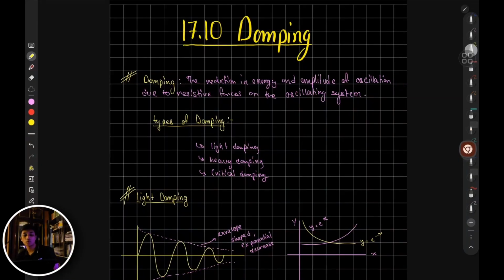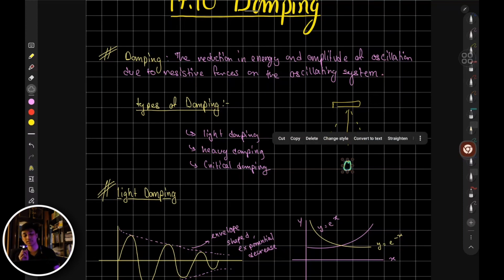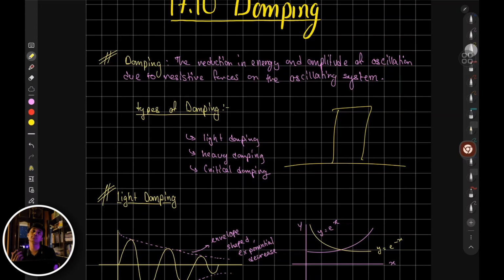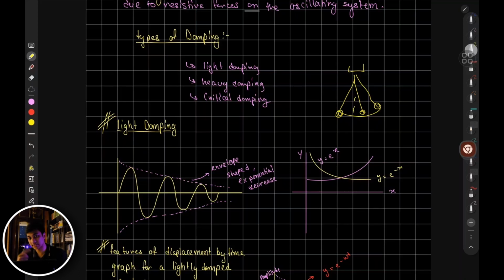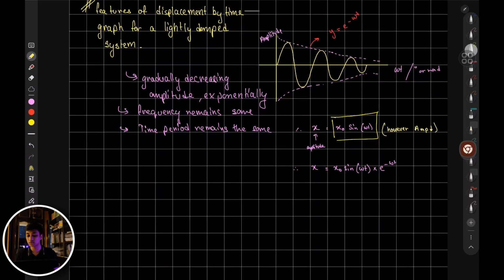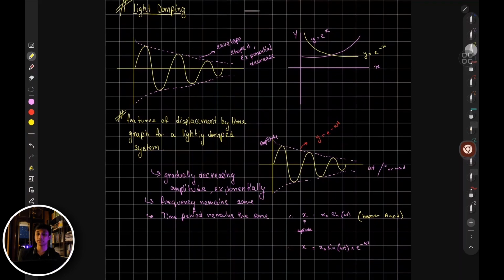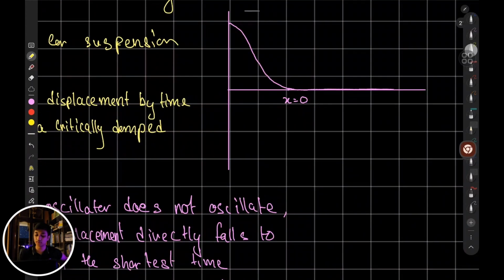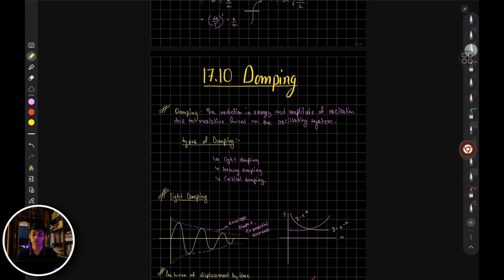17.10 Damping | Oscillation | A2 level Physics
00:00 - Damping intro
05:18 - Light damping
11:05 - Critical damping
13:27 - Heavy damping